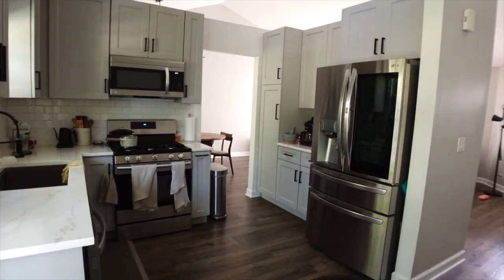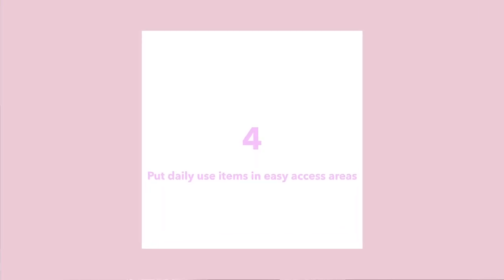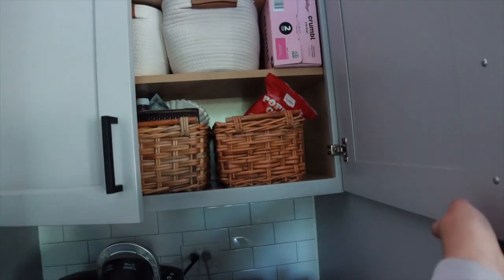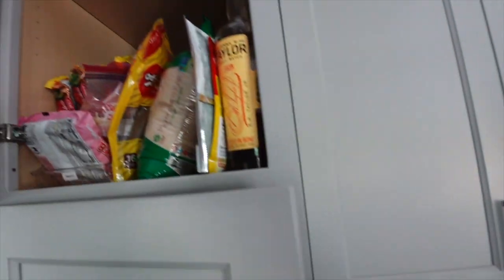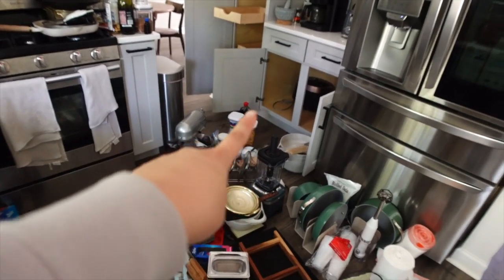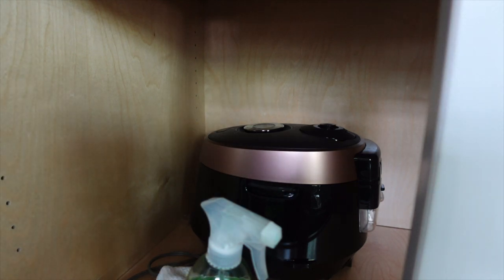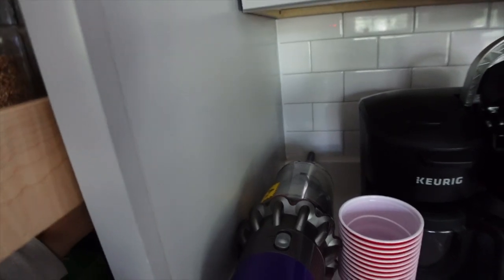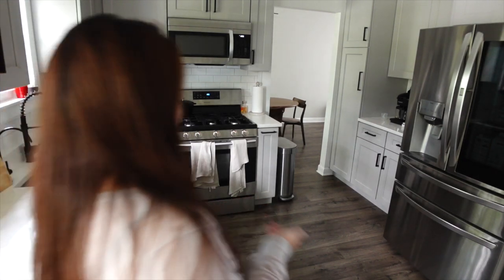Come RE-organize my kitchen/pantry with me... it's time for some change.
I finally mustered up courage to reorganize my entire kitchen and pantry. I felt very overwhelmed every time I opened up my cabinets and realized how messy it was. My pantry is very small and I didn't think I had THAT many things inside.. but guess I was wrong!!! 🙃

Click the link to our Amazon Storefront to see all our home/kitchen favorites